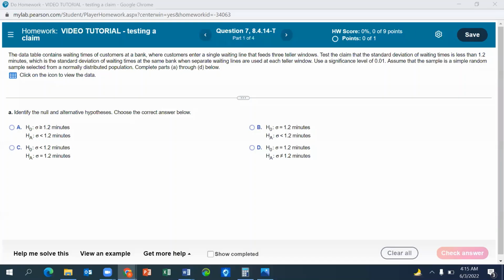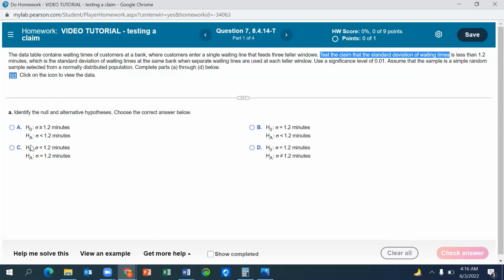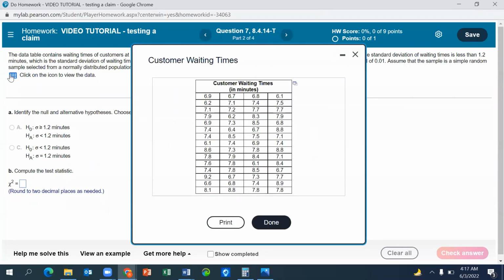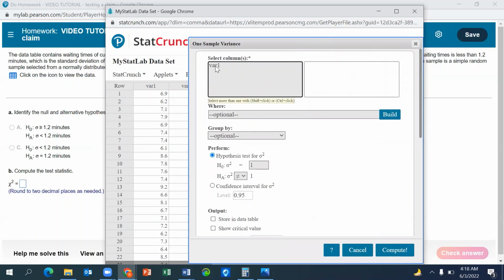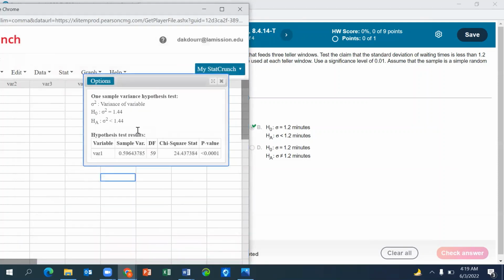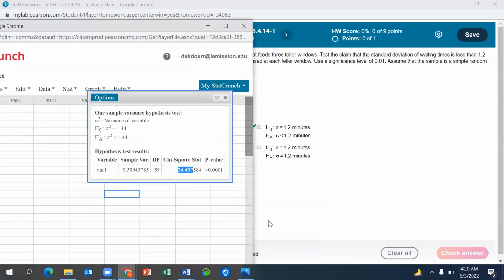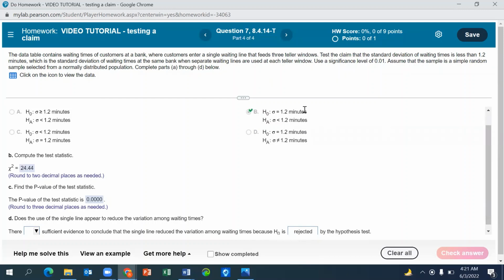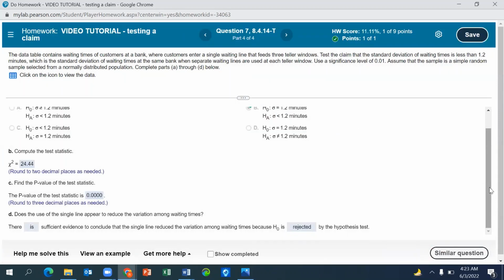How to test a claim about a standard deviation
How to test a claim about a standard deviation. Identify the claim, the null and alternative hypothesis, find the test statistics, P-value and make a decision.